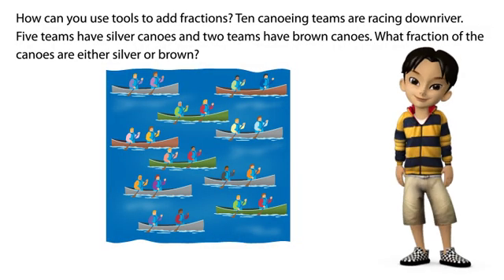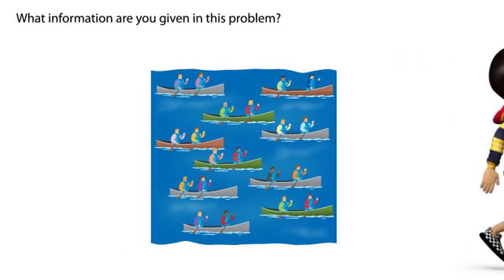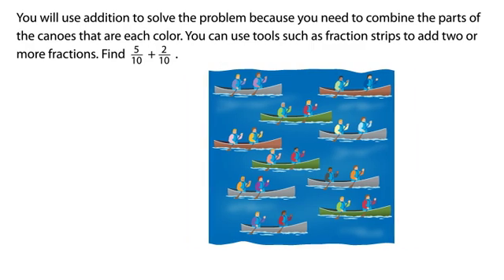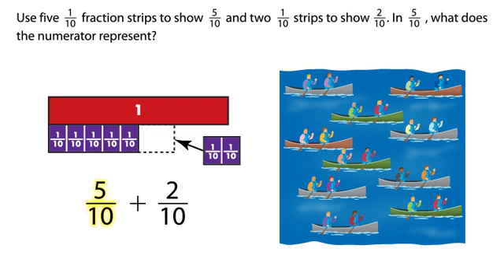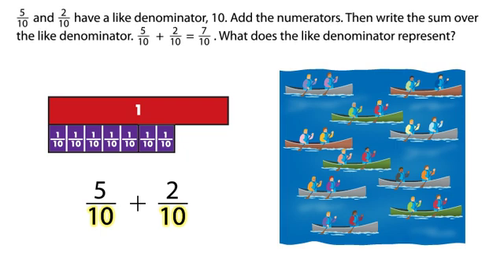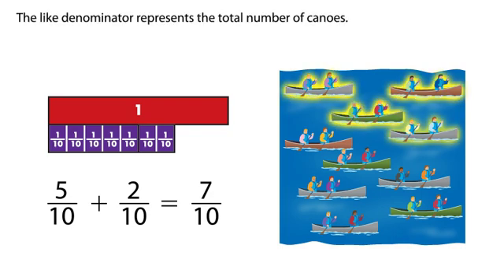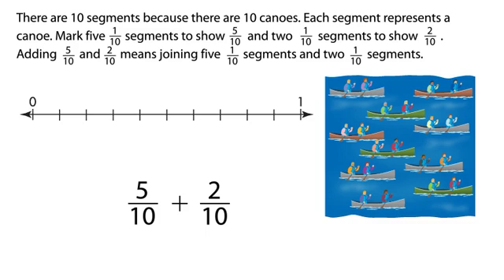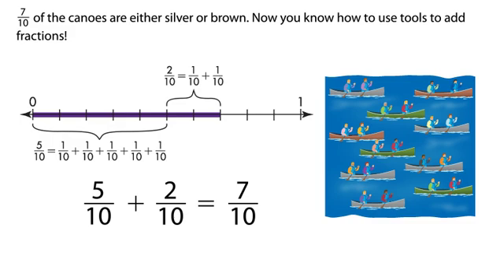EnVision Math_Grade 4_Topic 9_Lesson 1 | Model Addition of Fractions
American Math | EnVision Math_Grade 4_Topic 9_Lesson 1 | Model Addition of Fractions with like denominator